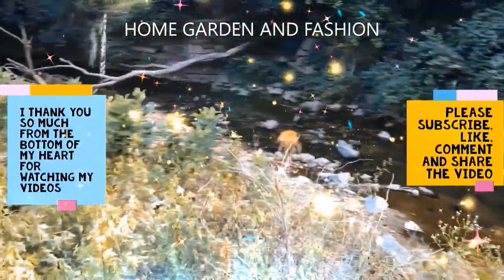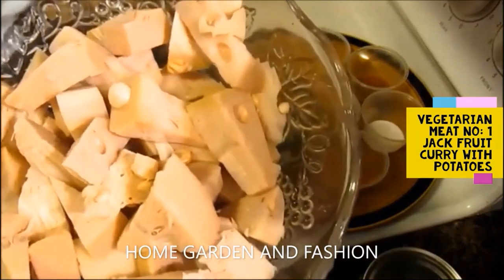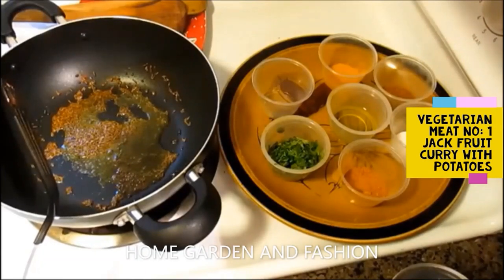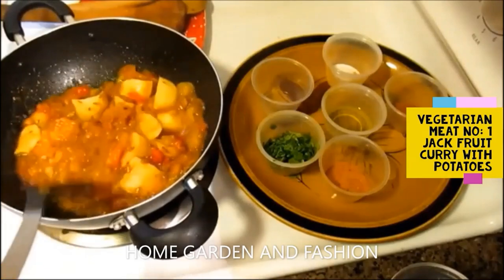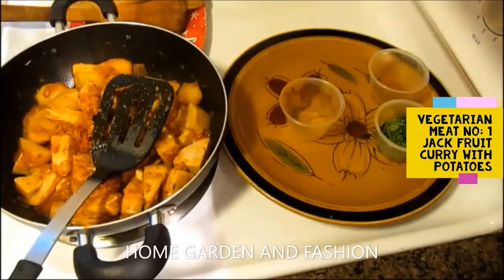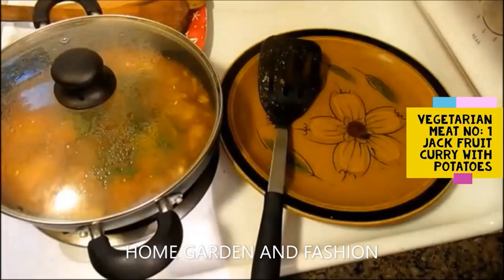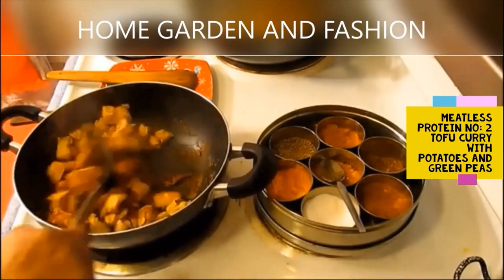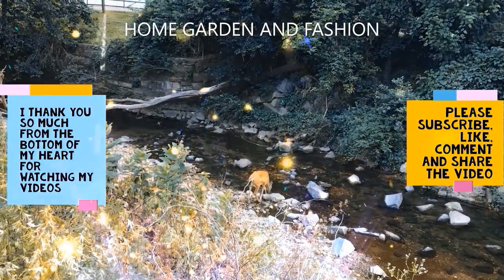ASMR VEGETARIAN/VEGAN MEAT COOKIN|ASMR COOKING HEALTHY VEGAN/VEGETARIAN MEAT|HOME GARDEN AND FASHION